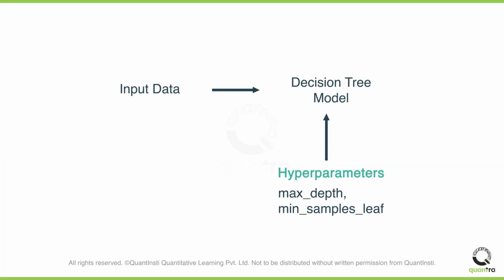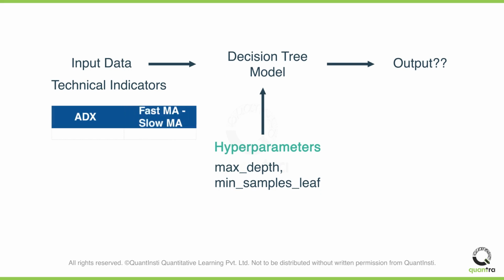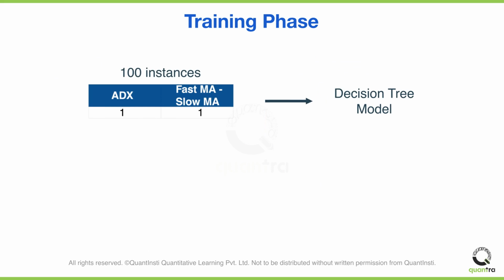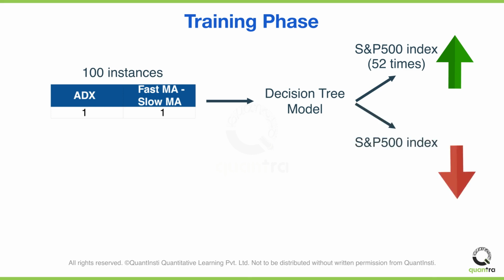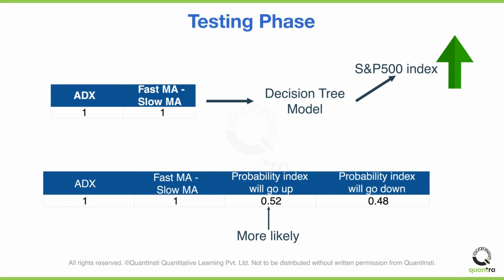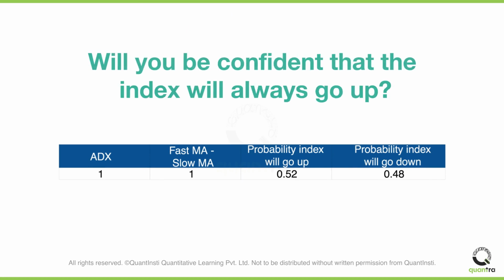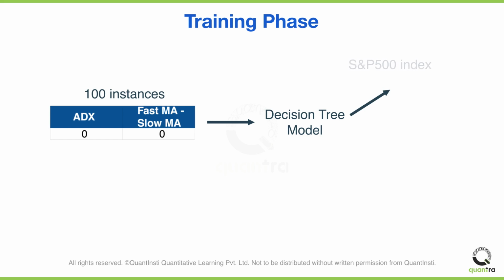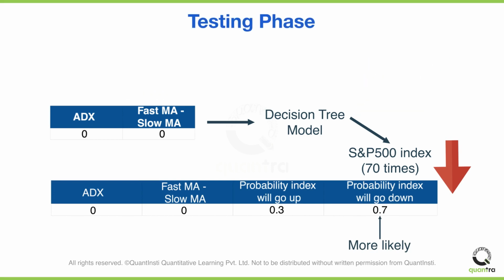Flash Course: How Does Decision Tree Predict the Output?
Watch the recording:
. Ever wondered how decision trees, those powerful algorithms, make predictions with such accuracy? In today's video, we're diving deep into the fascinating world of decision trees to uncover the secrets behind their predictive prowess.

🔍 In this video, you'll learn:

🔄 Decision-Making Process
📊 Feature Importance
🌐 Applicability
🔄 Pruning Techniques
🔍 Visualizing Decisions
🤯 Common Challenges and Solutions
🚀 Implementation Tips

Whether you're a beginner or an experienced data enthusiast, this video is packed with insights to demystify the decision-making process of these tree-like structures. Join us on this journey of discovery!

🚀 Let's unravel the magic behind decision tree predictions together! 🌟